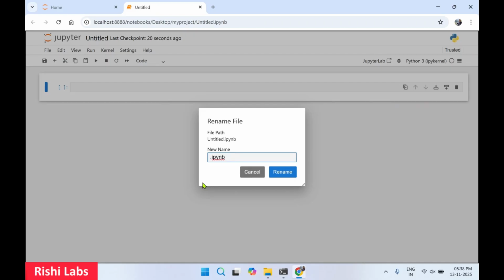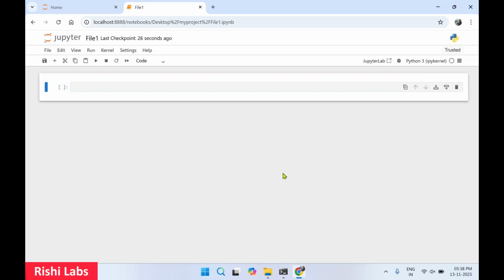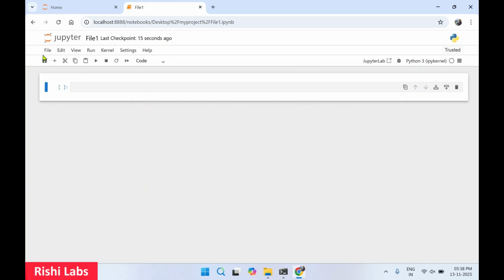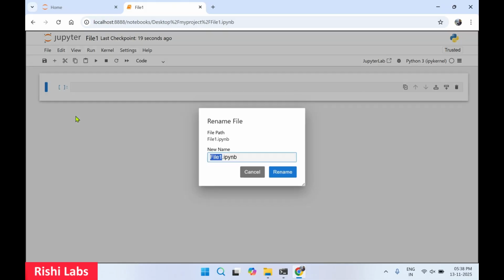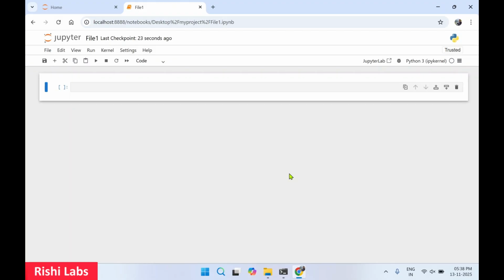How to rename Jupyter Notebook File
In this quick tutorial, learn how to rename a Jupyter Notebook file in just a few simple steps!